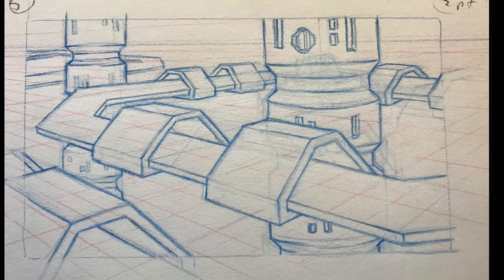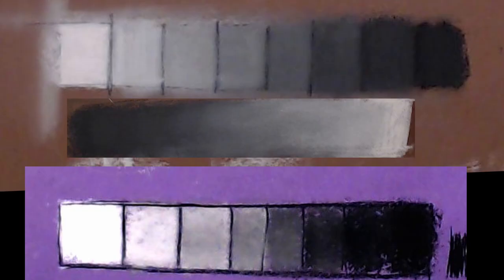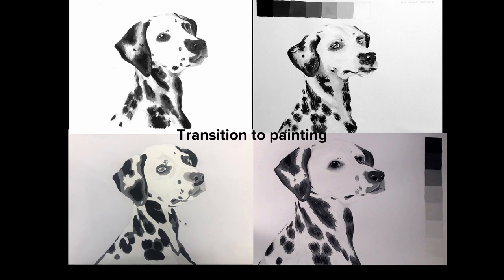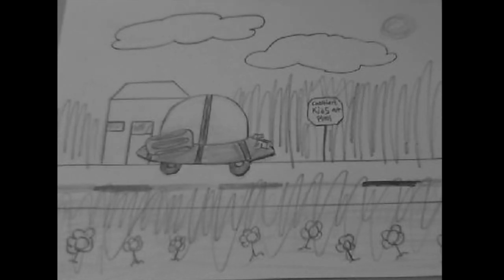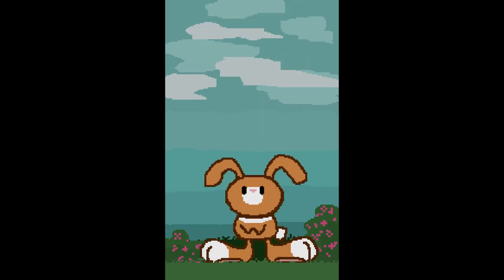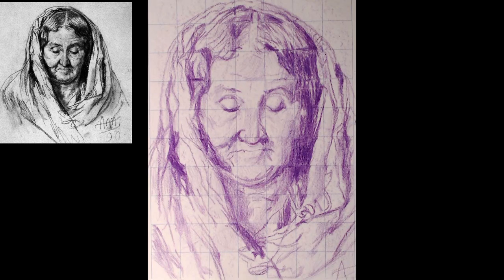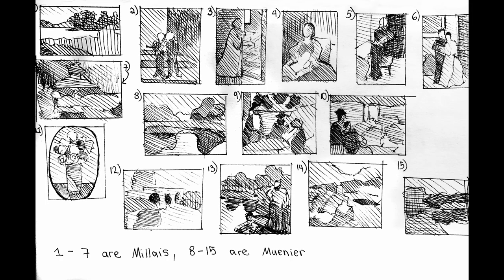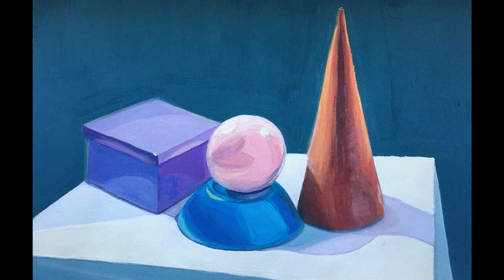WANIC 2020 Year 1 Art Reel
WANIC 2020